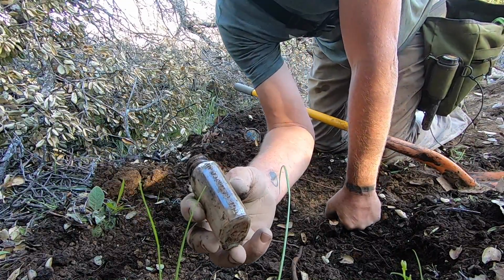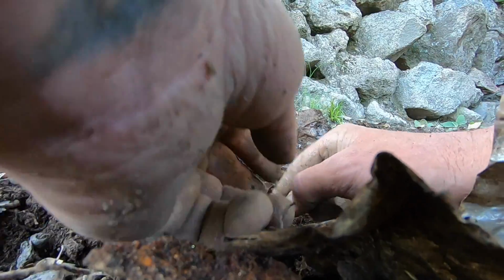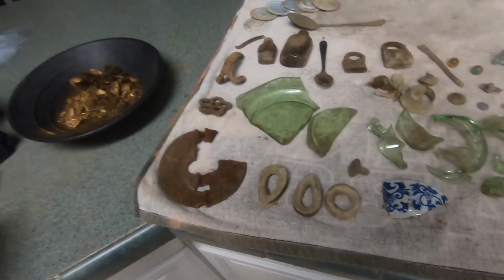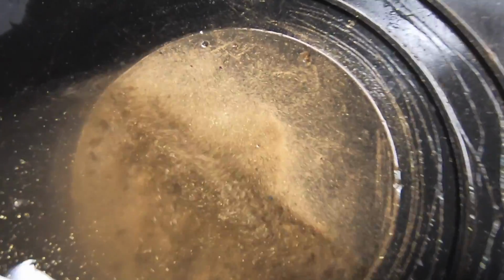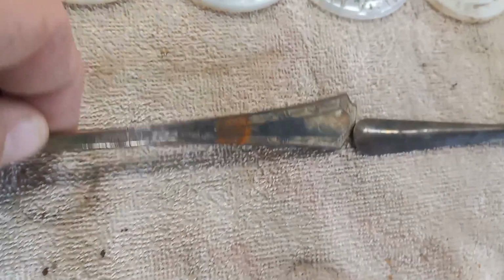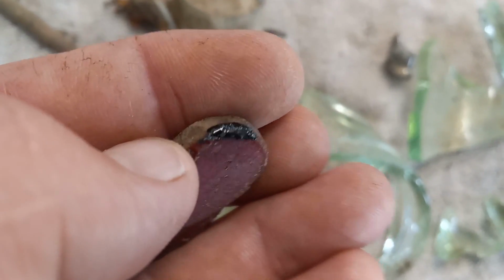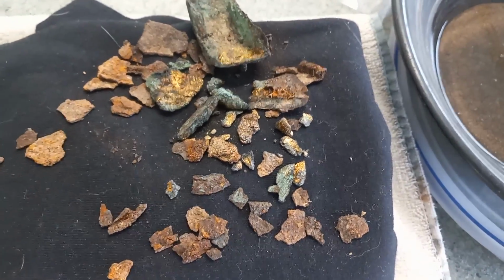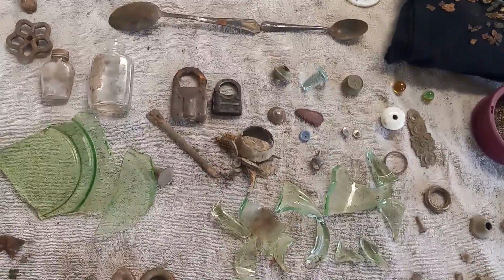Se 8 Ep 18 - Old Lost California Gold Stash Found ! - Treasure Hunting !! - By : Quest For Details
this is the second half of the crazy quest up the old stage routes of california hunting treasure! we have bene to this site a few times now metal detecting and bottle dump digging, each time incredible things were found and it just keeps getting better ! this time big silver coinage and what seemed to be an old stash of California gold dust ! you can just see it sparkling with history !  this is a find of a life time and one we are always dreaming of, true Wild West treasure! I have acid tested the gold an by all looks and test it is gold dust, not sure the age range but the mind drifts off wondering if it was old gold rush stash lost or more modern  somehow.. either way...a jaw dropper that I could have never dreamt of ! thank you for joining me on this one ! hope to see you on the next !

                                                                                                                       Its just a click and Its free !

Quest For Details Is About : Treasure Hunting, Nature Photography, Rockhounding, metal detecting, magnet fishing, hiking, exploring, wildlife, artifacts, relic hunting, lapidary crafts, fishing, survival skills, wilderness awareness, travel, Vlog, gardening, permaculture, farming, homesteading, landscaping, wire wrapping, rock cutting, polishing, off grid adventure, geology, nature science, beach combing, arrowhead hunting, ,  shell collecting, doodle art, rock carving. agate collecting, jasper